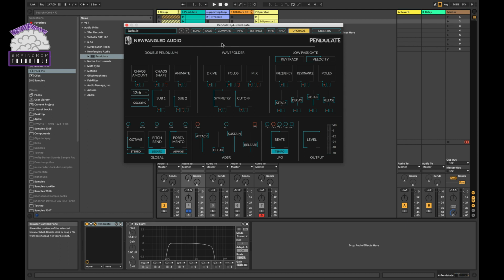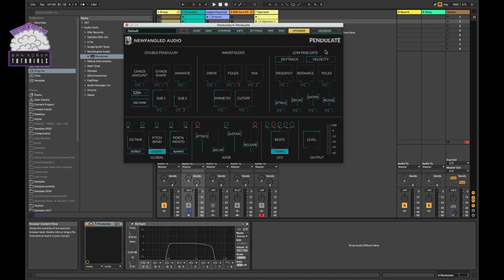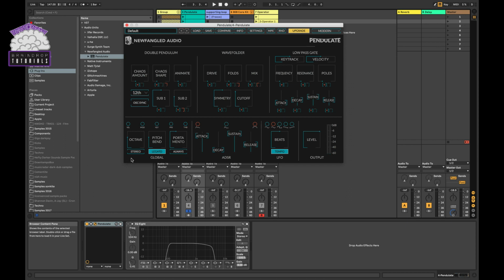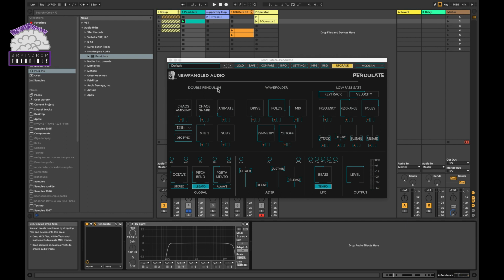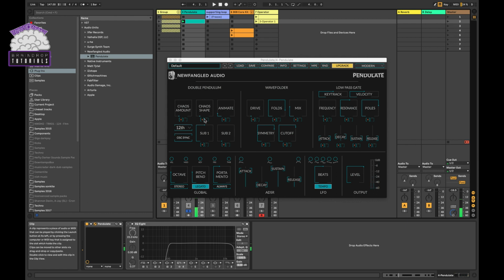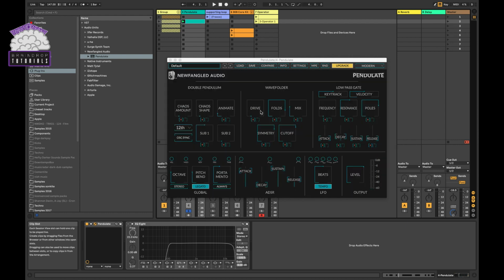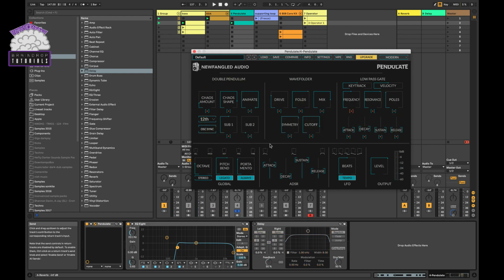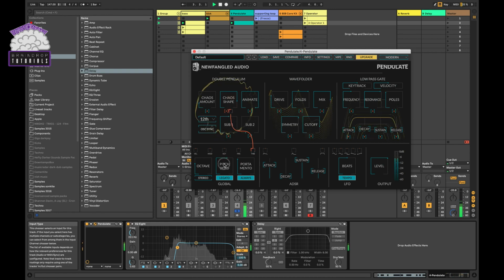HOW TO MAKE PSYTRANCE LEADS AND FX WITH FREE SYNTH PENDULATE | BRAINDROP PSYTRANCE TUTORIALS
Pendulate is a FREE synth that was just released recently by a company called Newfangled. It's a pretty cool with a unique type of synthesis. Great to make gnarly and gritty leads, synth stabs , distorted melodies for psytrance or pretty much any type of music. Quick tutorial on how to build sounds with it easily. Links to the company, concept and download below :